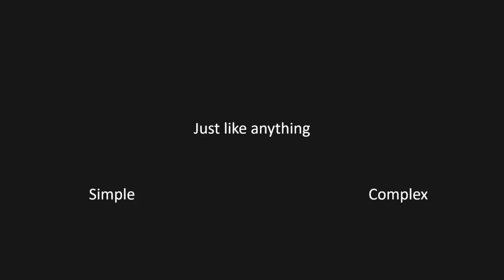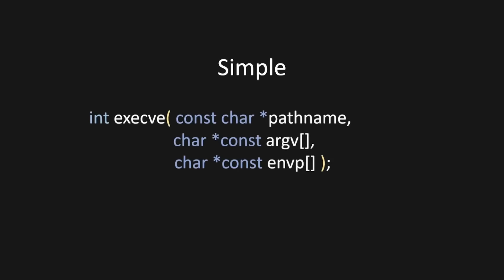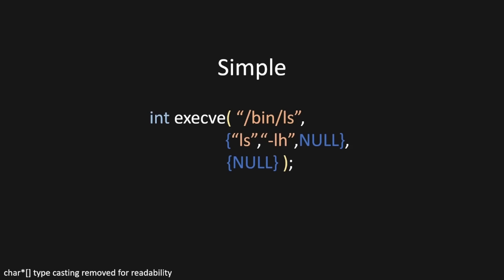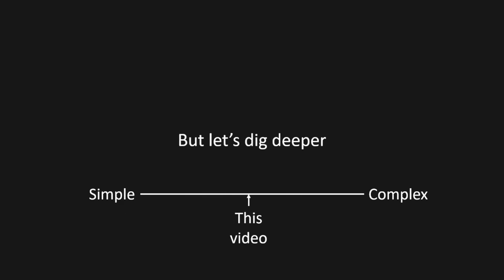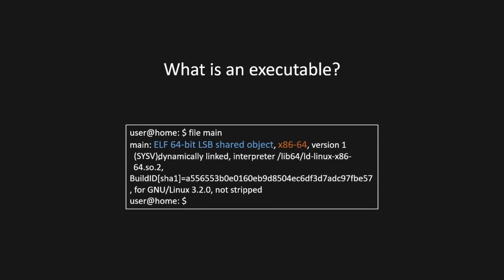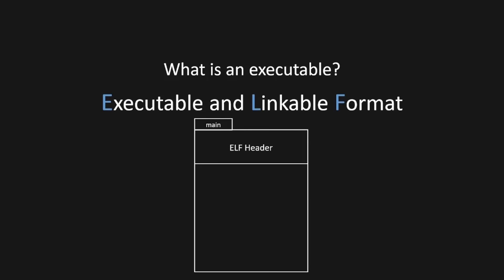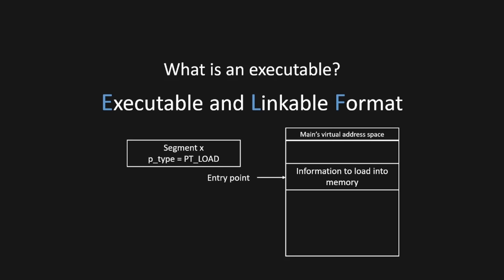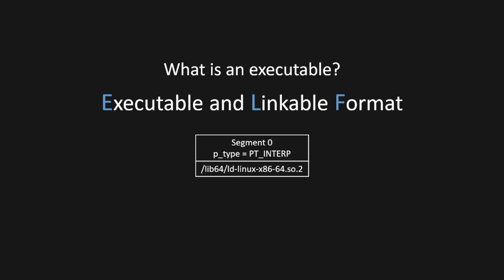No really, how does Linux run executables?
Worth noting, this is a huuuuge topic, that could be turned into a several hour video.  This video is meant more as a summary of some of the things I've been reading into recently.